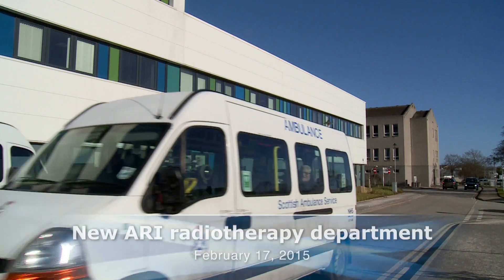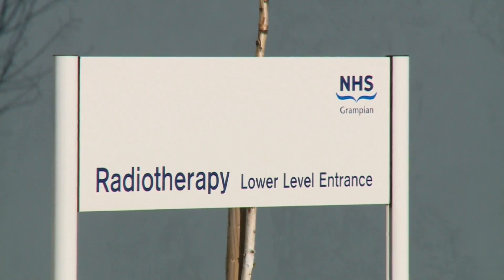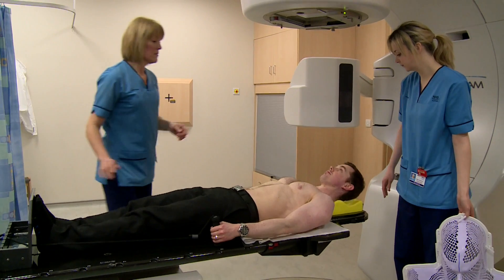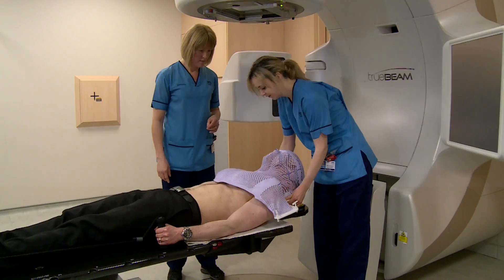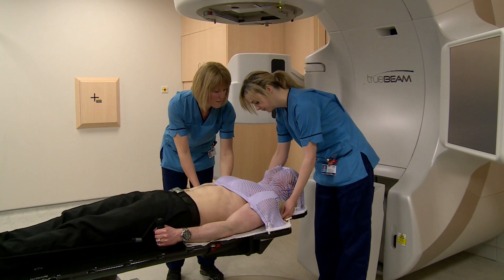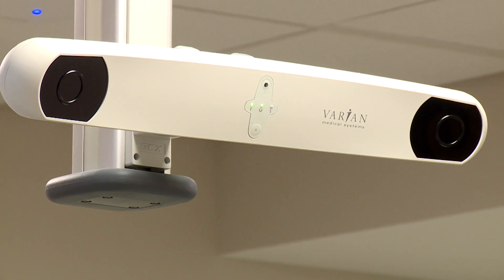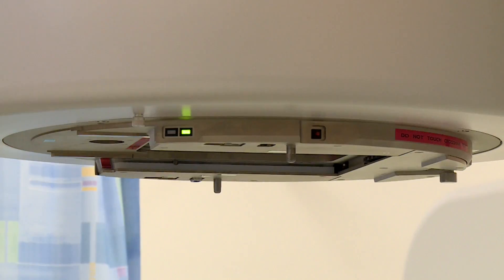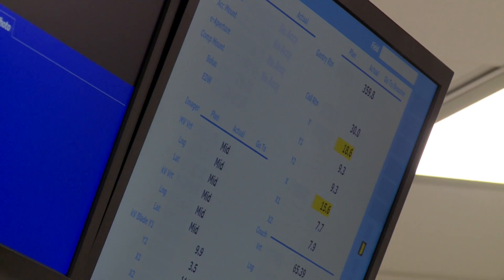New ARI radiotherapy department